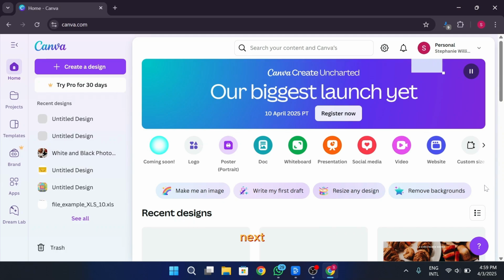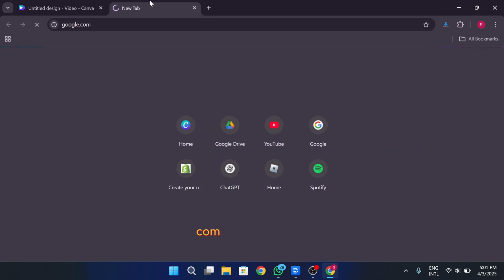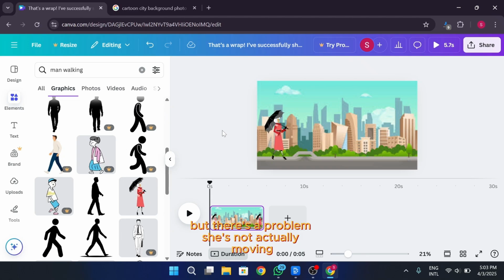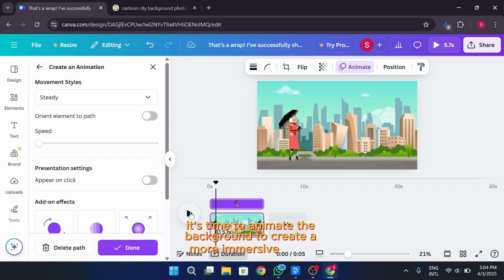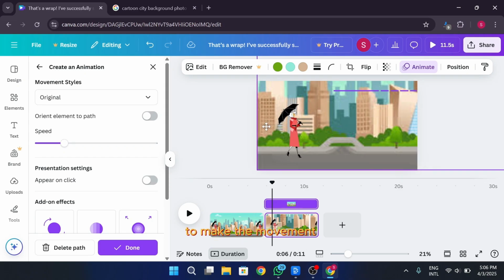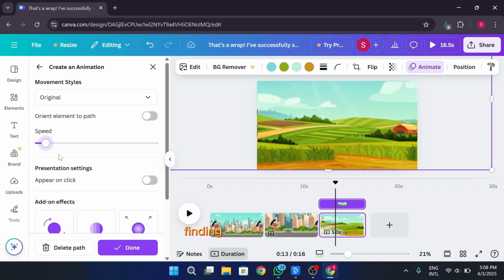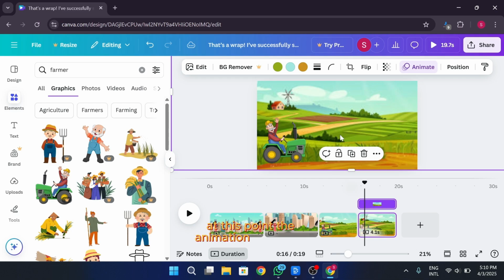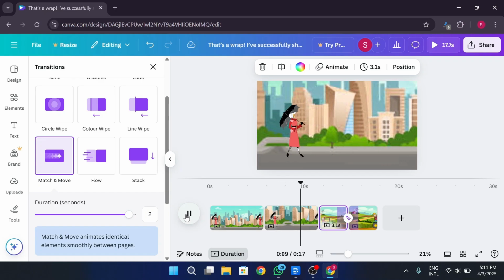How to Create Animated Videos Using Canva for Free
Want to make animated videos without paying for expensive software? In this easy Canva tutorial, I’ll show you how to create professional-looking animated videos for YouTube, social media, or presentations — completely free!